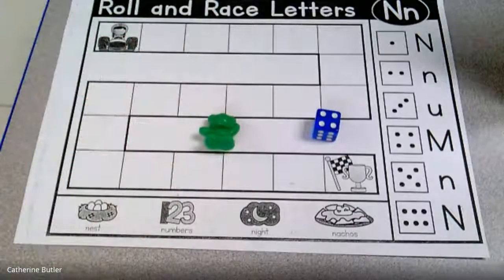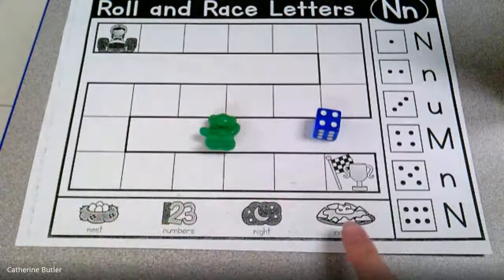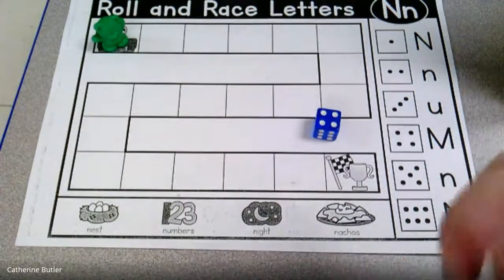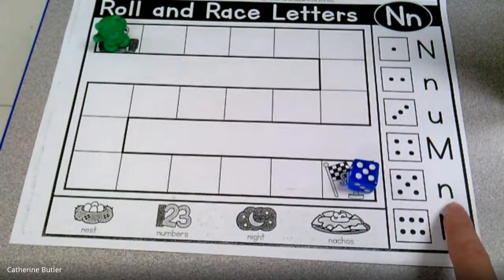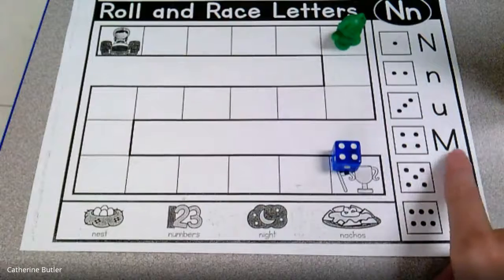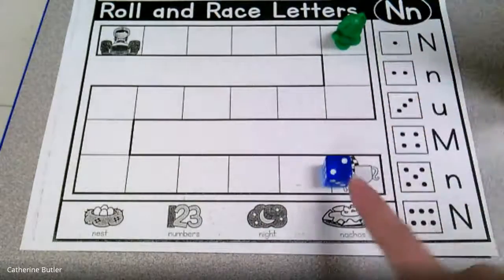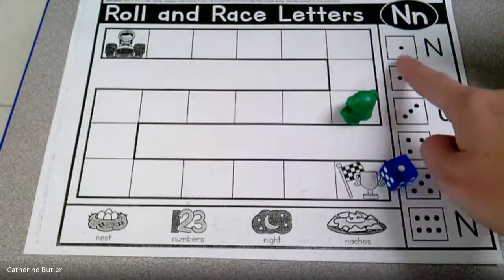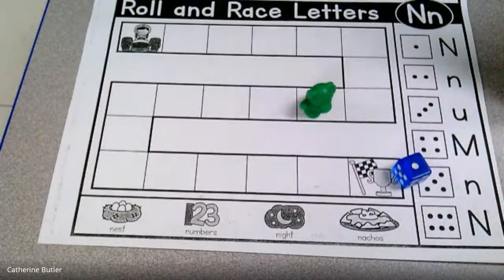Roll and Race Letter Nn